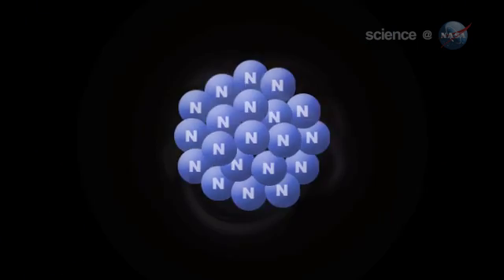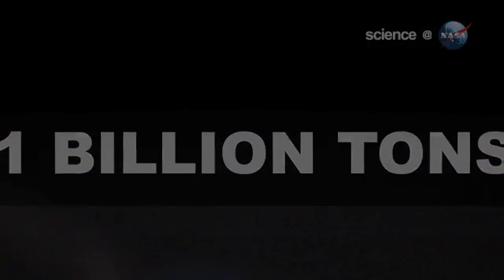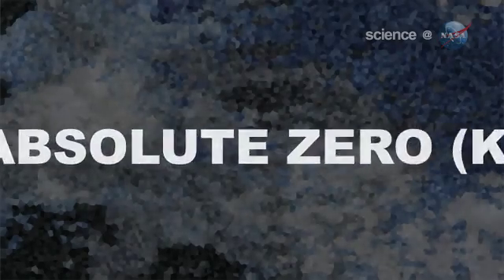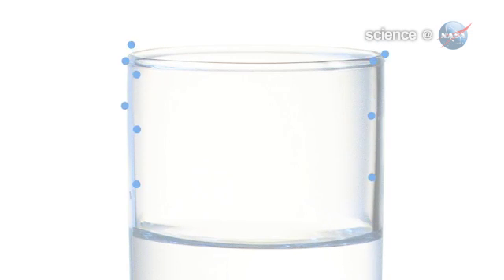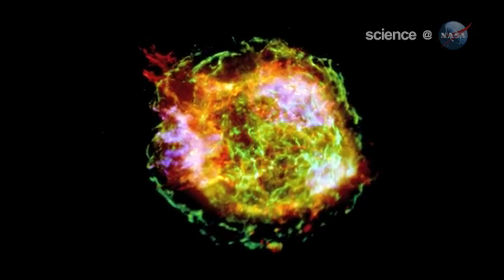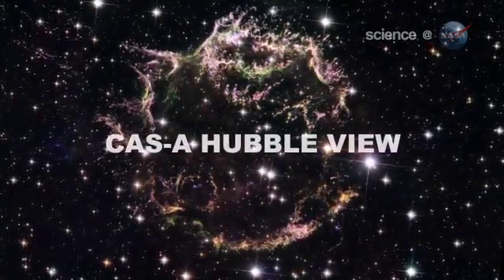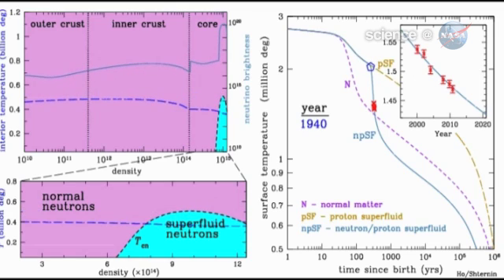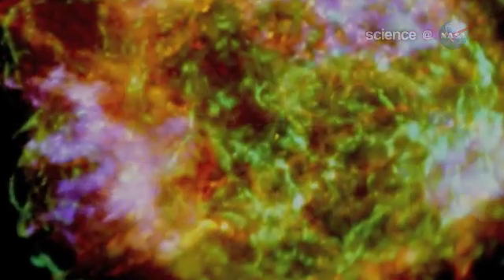[ES Subs] ScienceCast 5 | Superfluids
ScienceCast 5: Superfluidos
Los extraños líquidos cuánticos que aman salirse de las tazas se han encontrado atrapados en el interior del núcleo de una estrella muerta de neutrones.